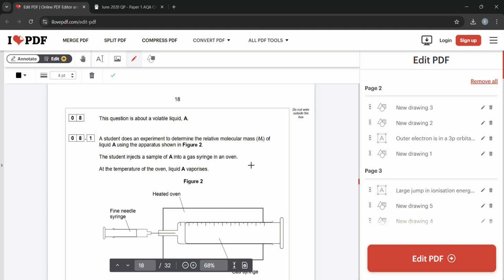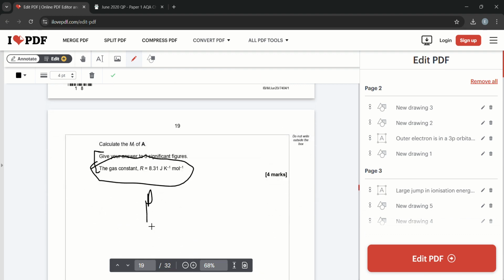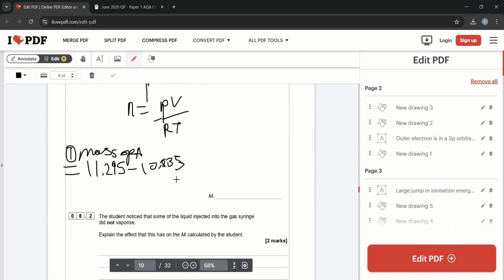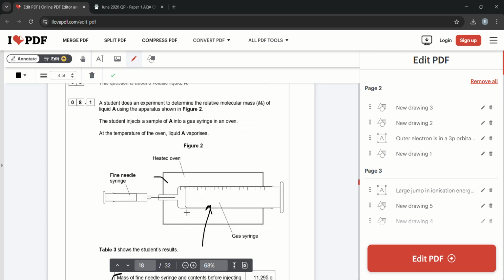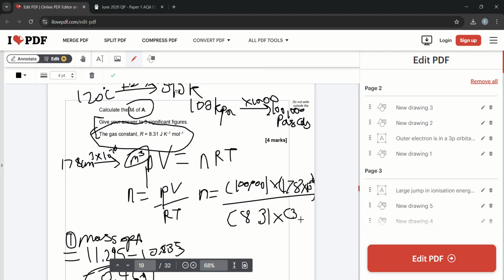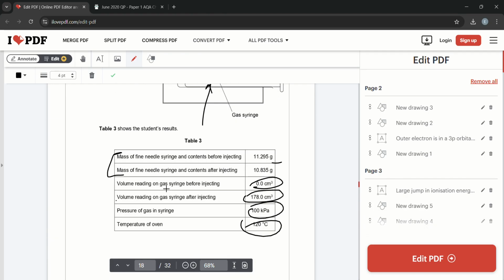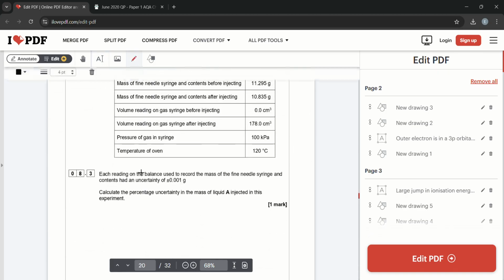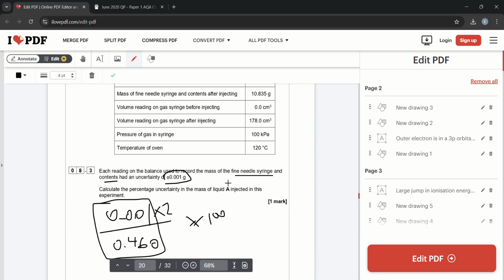2020 QUESTION 8 PAPER 1